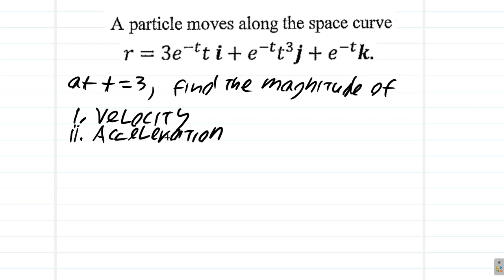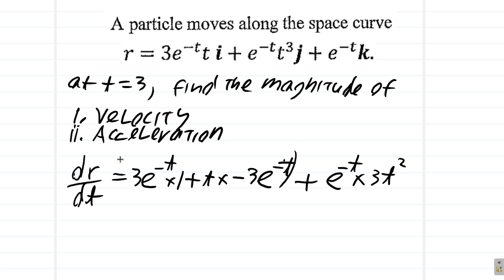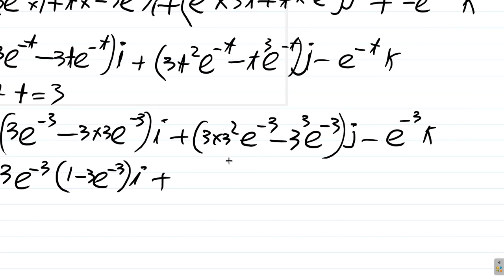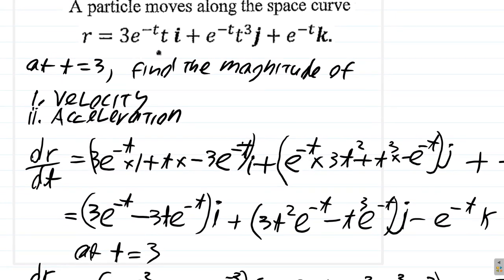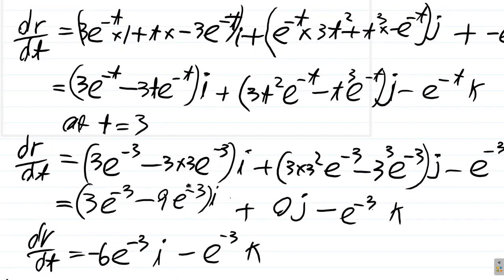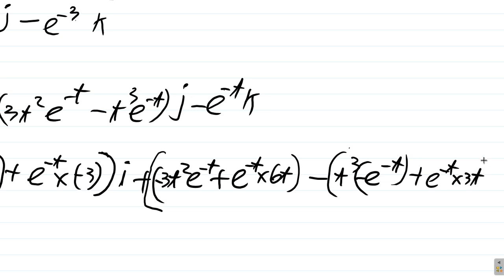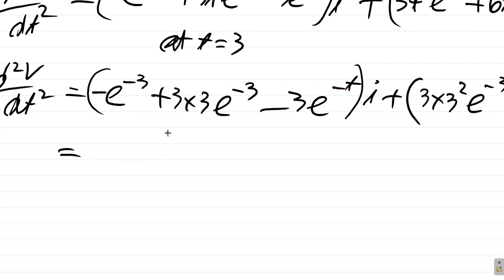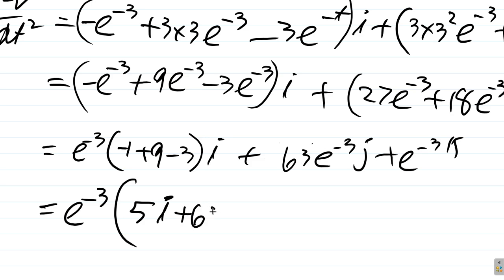Calculus Question 5C Velocity and Acceleration from Partial Differentiation 52019 mp4